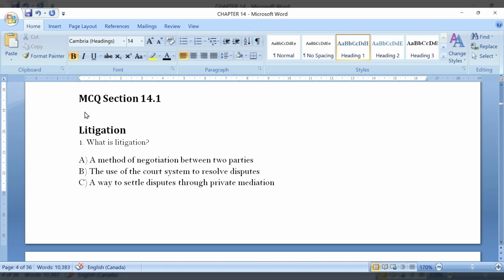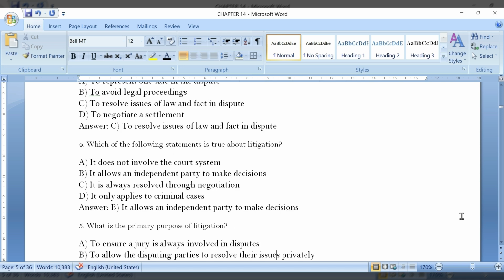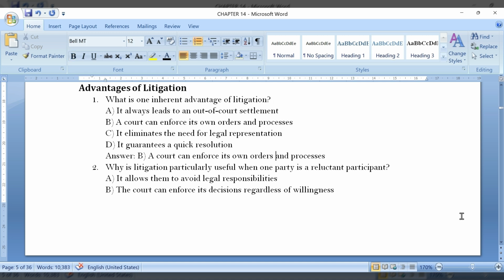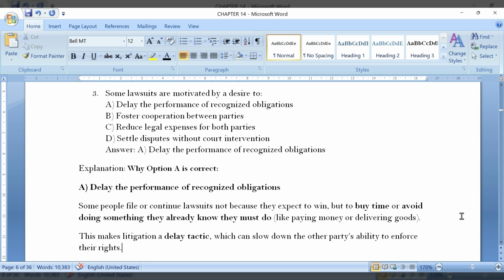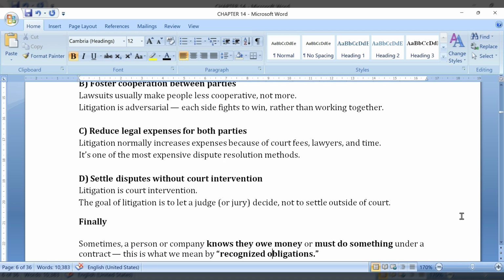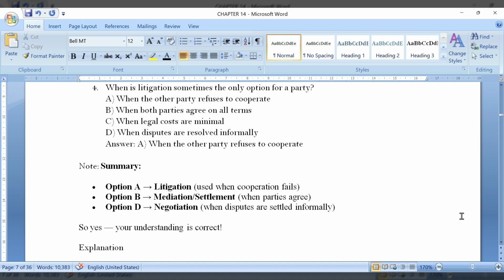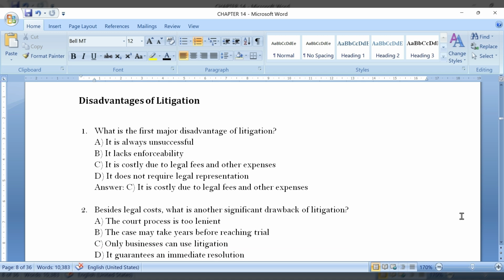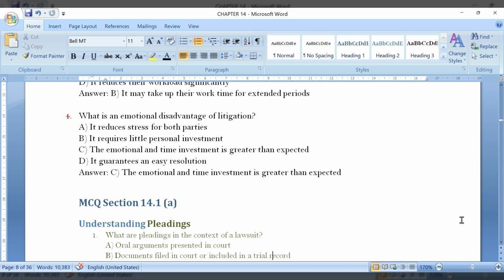Litigation 14 1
Chapter 14 Law - Dispute Resolution